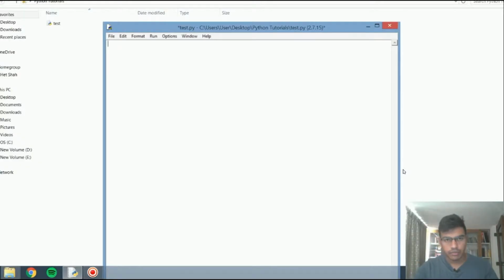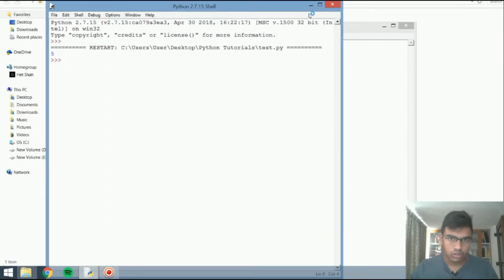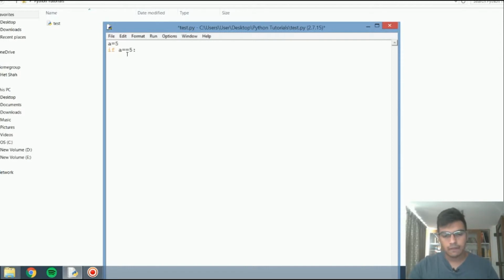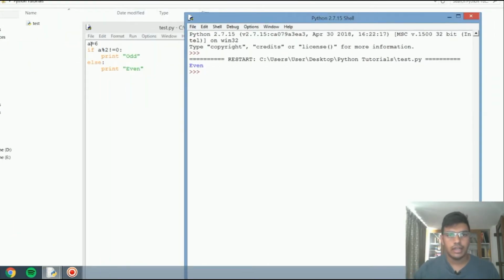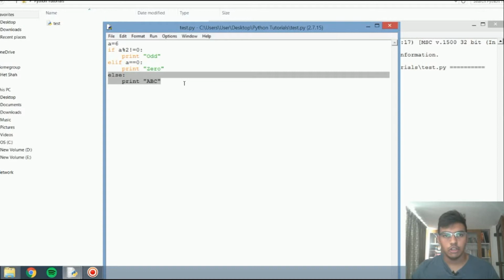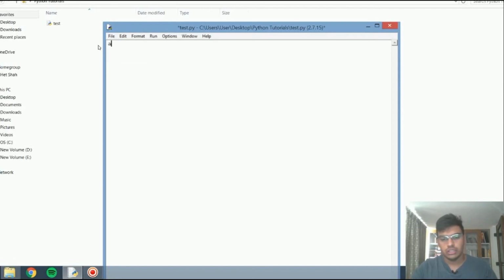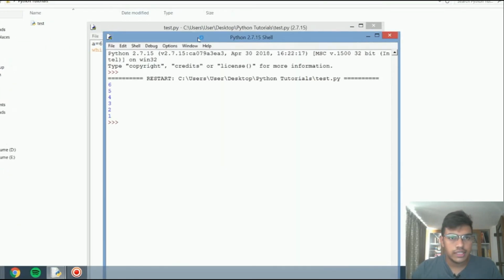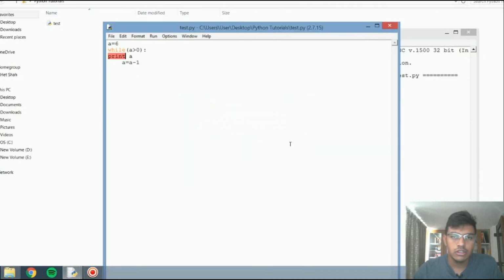If Else Statement | For & While Loop | Python Programming Language